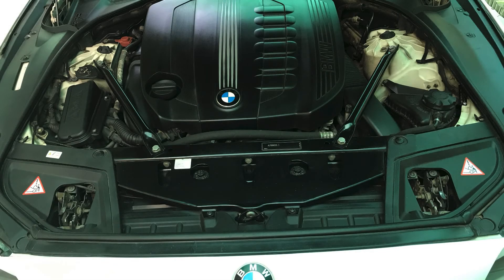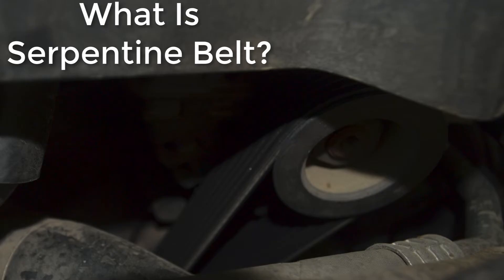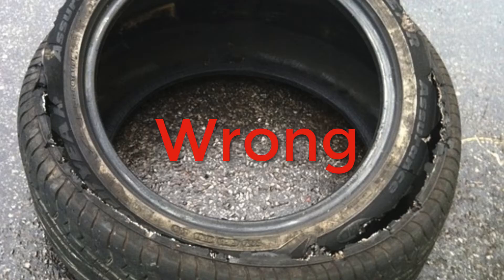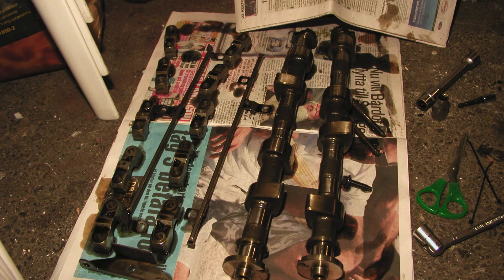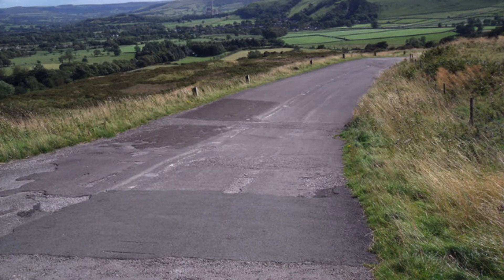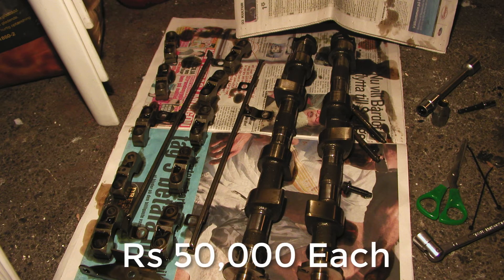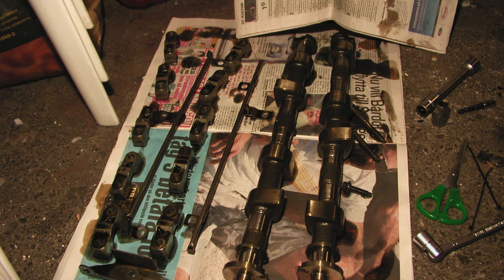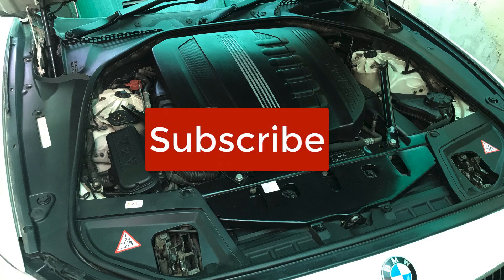Why You Need To Replace Serpentine Belt - Before It Snaps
Your Should Check Your Serpentine Belt Or Fan Belt Asap And If There Are Cracks Or Maybe The Car Is Sitting For A While
So Your Serpentine Belt Can Become Dry And Eventually Snaps
That Can Cause Engine Damage, I had To Pay Rs2,00,000 When My Serpentine Belt Snapped. Watch This Video To Find Out How A Serpentine Belt That Costs Rs 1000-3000 Can End Up Damaging Engine Parts Worth Rs 2,00,000.
Tools I Use To Work On My Cars :-
- OBD2 Scanner
- Complete Socket Set
- Breaker Bar
- Spanner Set
- Torque Wrench
- Hydraulic Jack
- Jack Stands
Gear I Use For Youtube :-
- Editing Software
Follow For Behind The Scenes & More :-
Aim For This Video - 50 Likes
Can We Do It ?